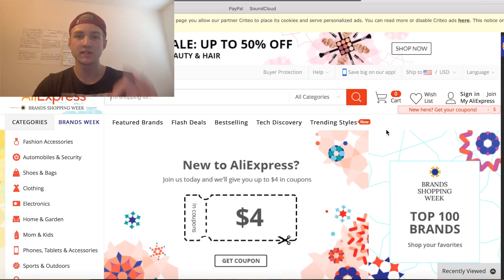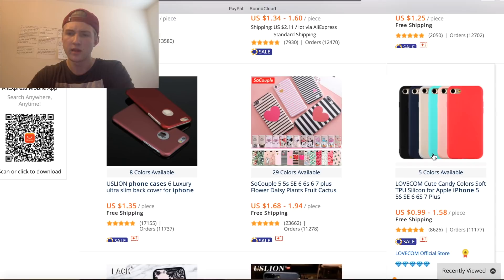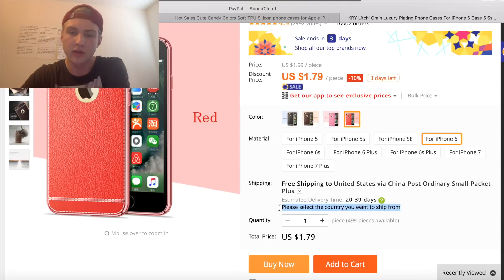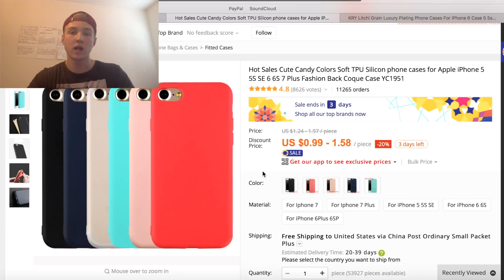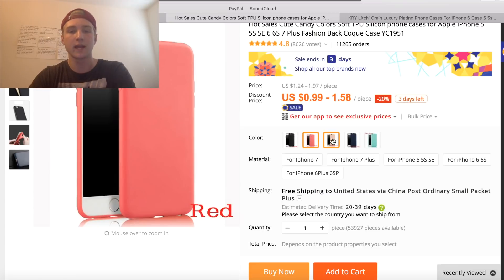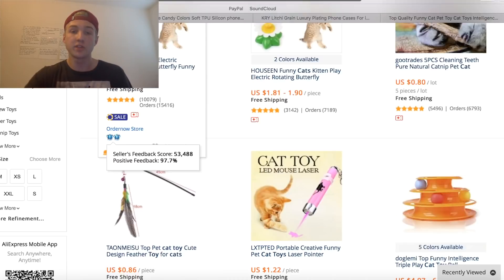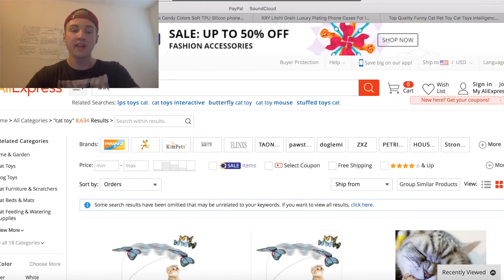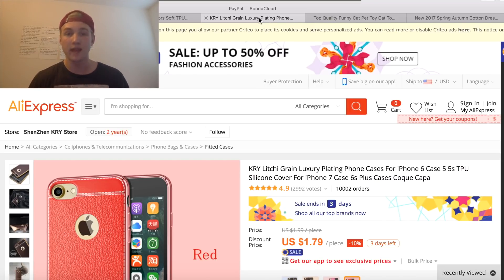How To Do Product Research For Shopify Dropshipping (AliExpress)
Breaking down exactly what I look for when doing product research on AliExpress for Shopify Dropshipping